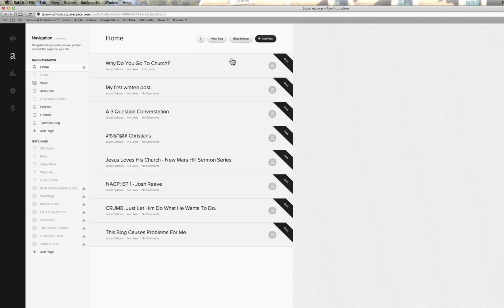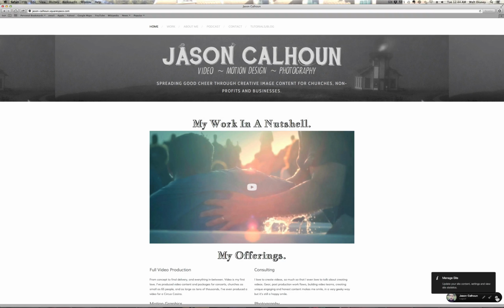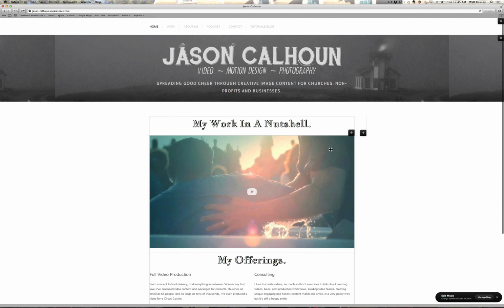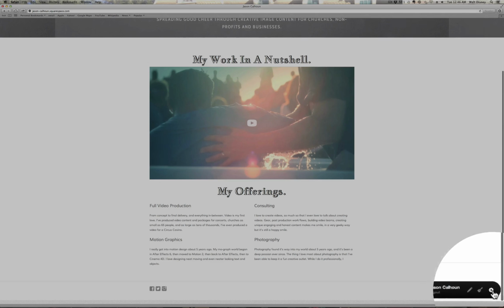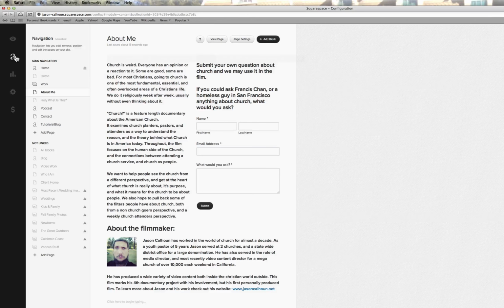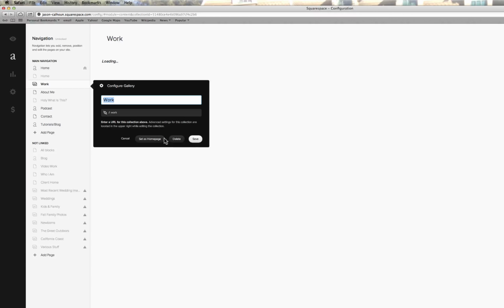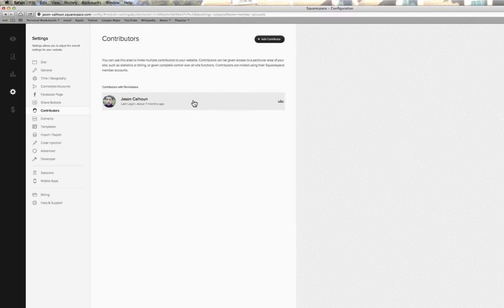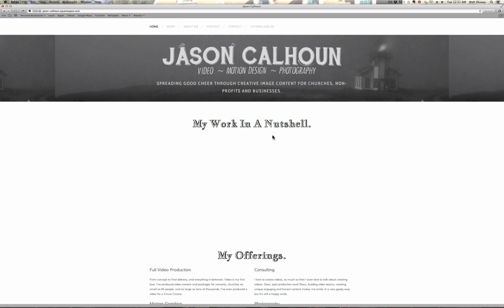How I Made My Website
I know practically nothing of web design, however I did create my website. Here is how I did it.